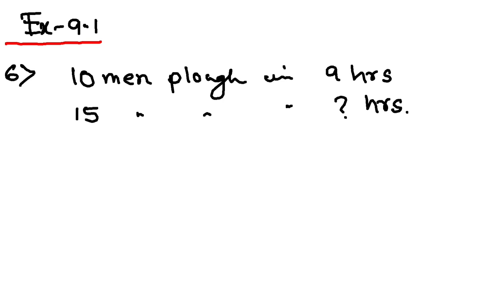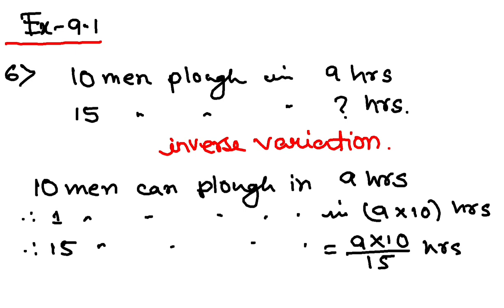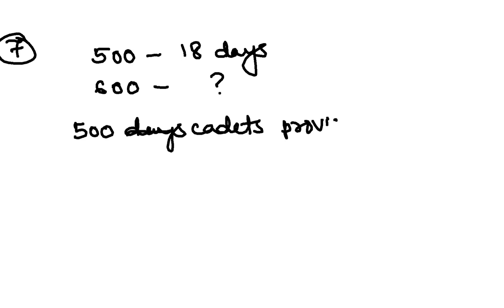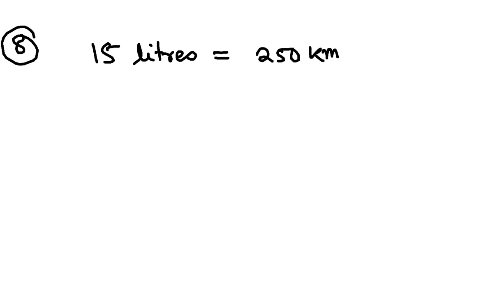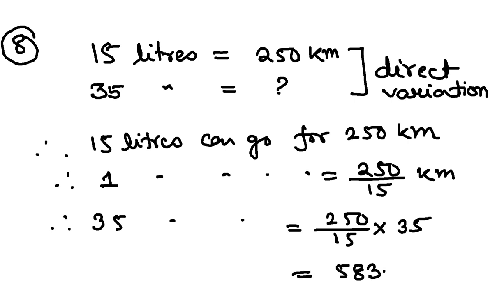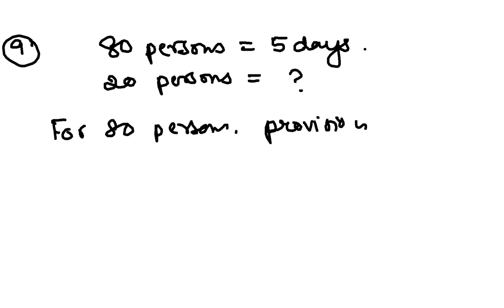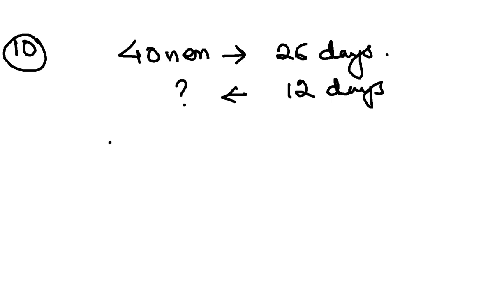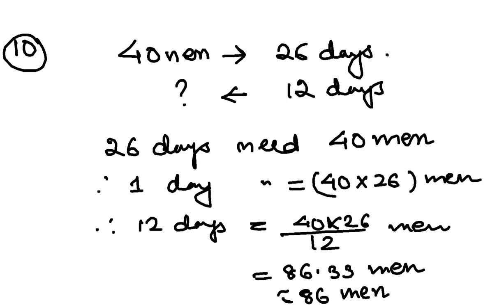Exercise 9.1 || Q6 to Q10 || UNITARY METHOD || MATHS || CLASS 6